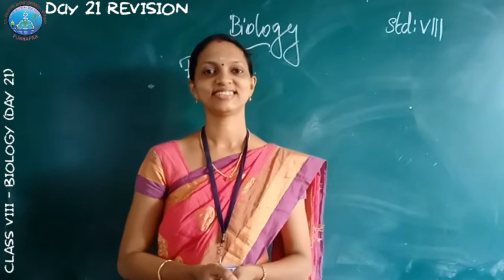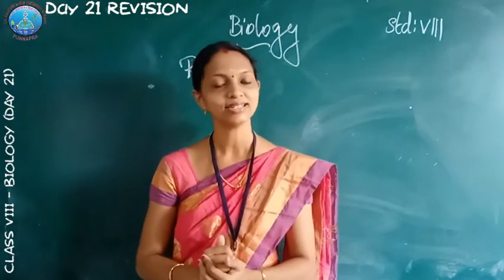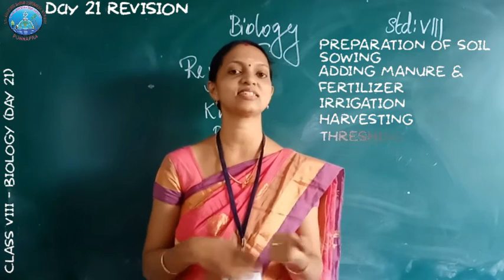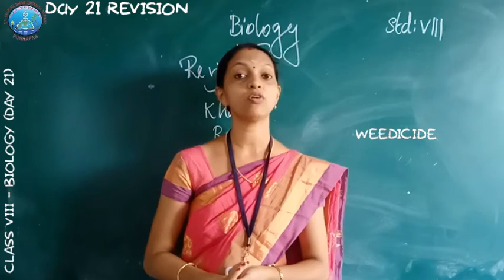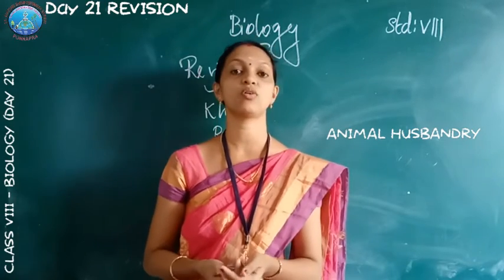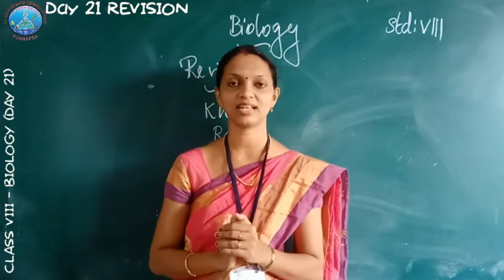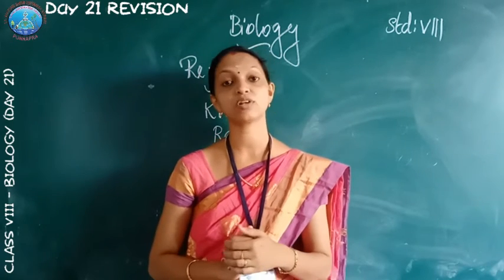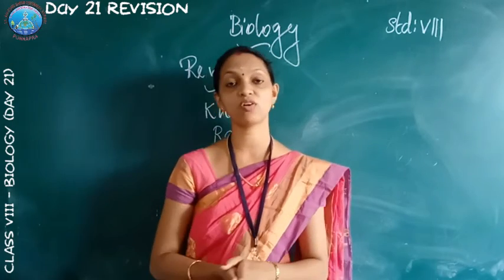CLASS VIII BIOLOGY REVISION